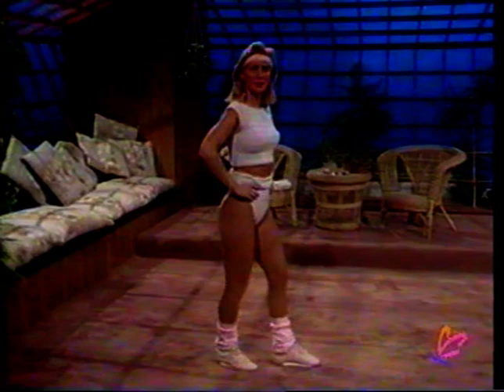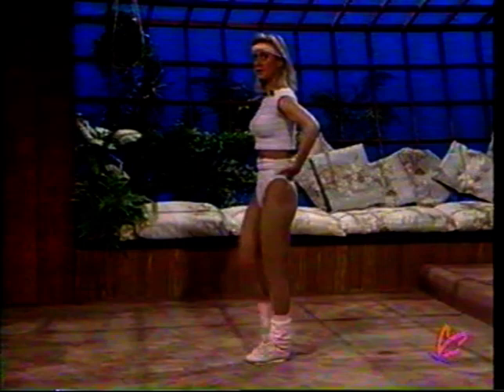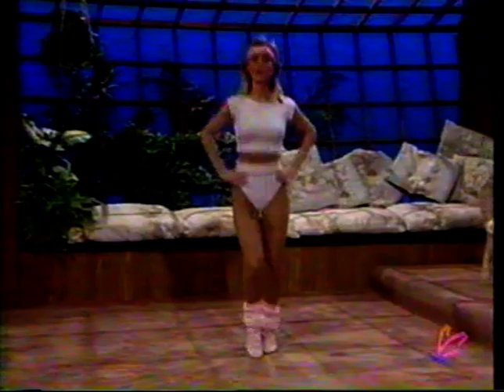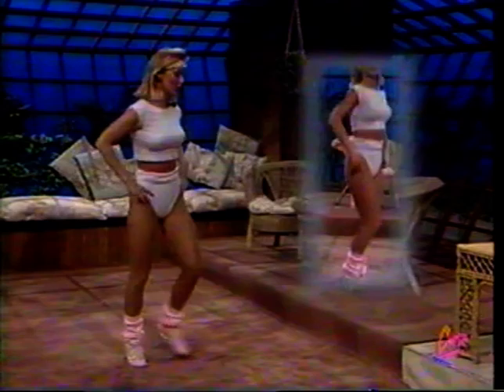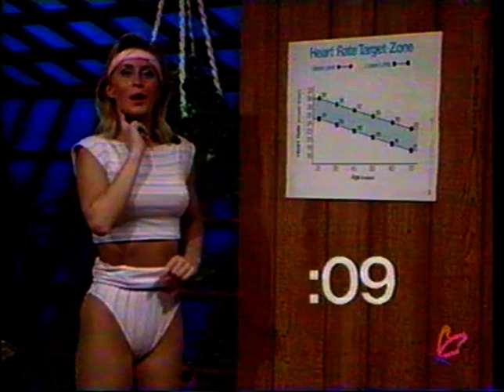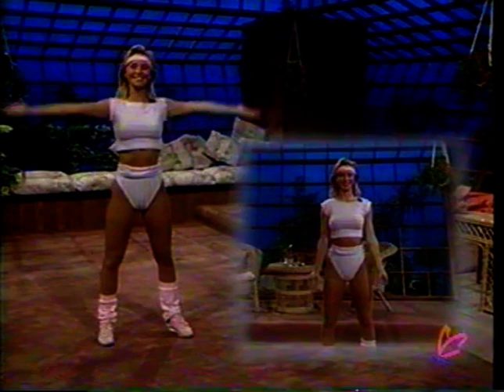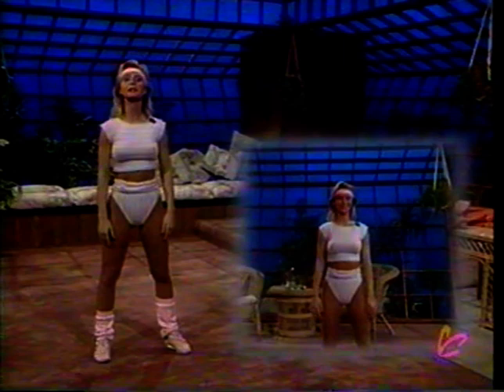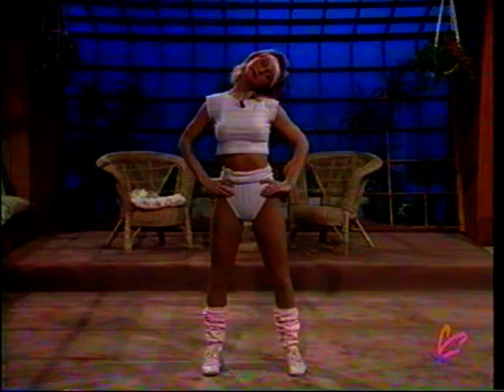Everyday Workout with Cynthia Kereluk 2 03 Arms